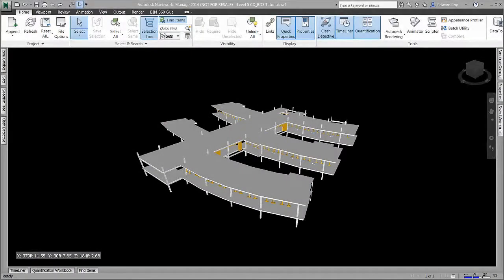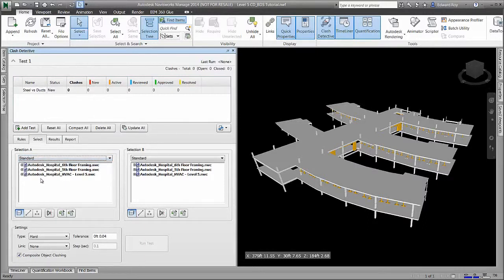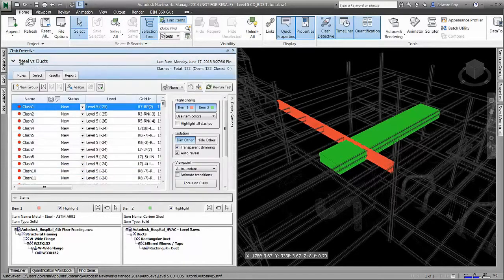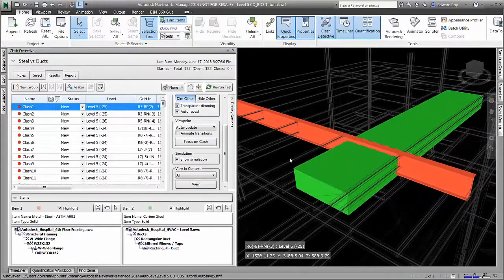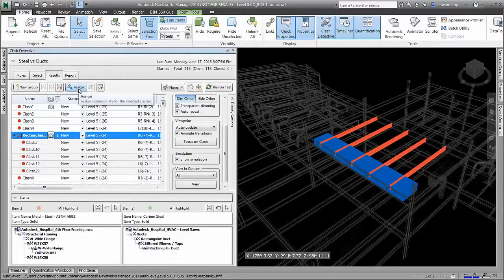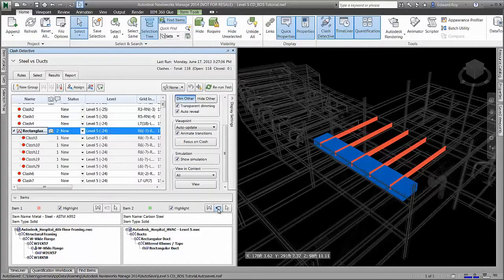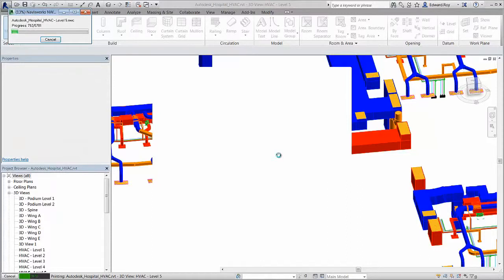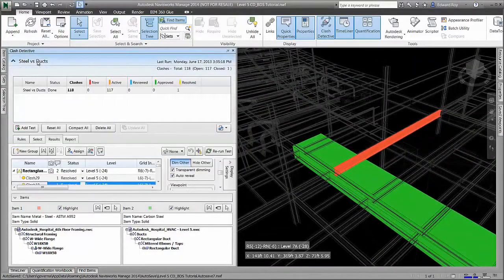Building Design Suite Detect clashes in aggregated models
Identify costly conflicts